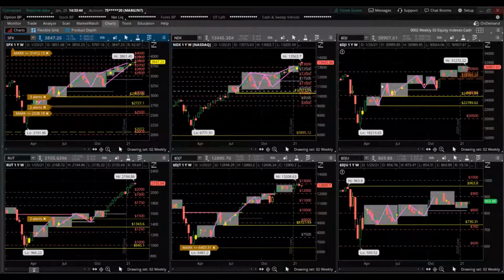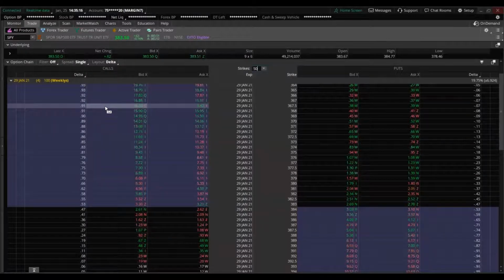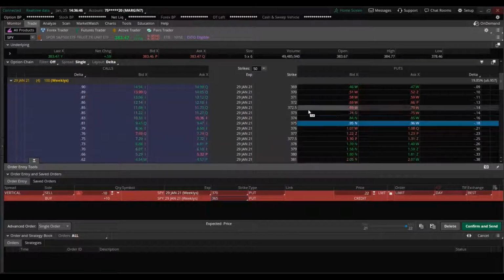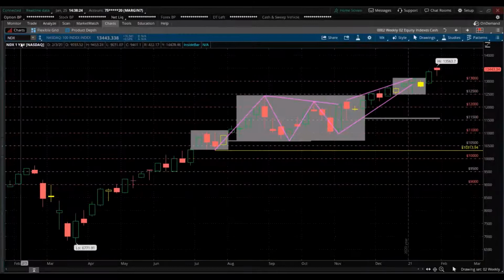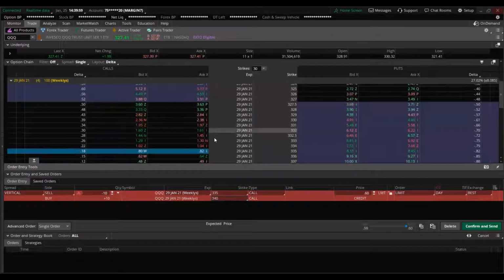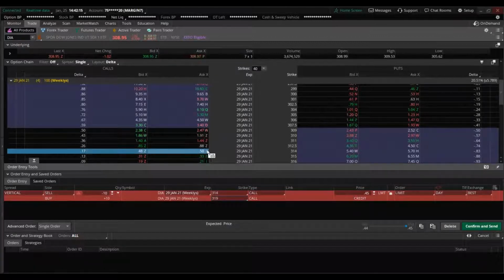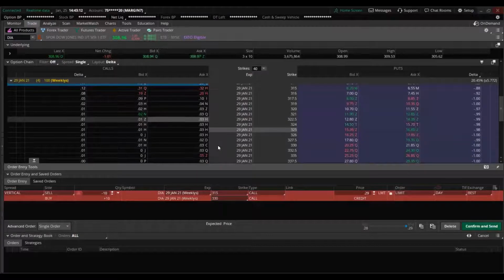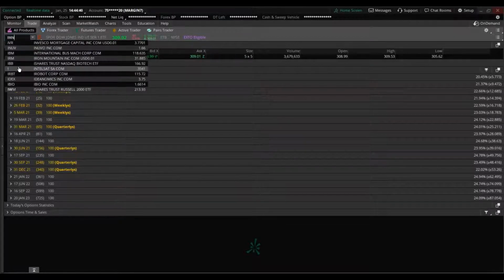WATCH TRADING INVESTING OPTION CREDIT SPREADS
Futures
Commodities Agriculture Energy Metals Grains Livestock Softs
Options
Currency Currencies Foreign Exchange FX Futures, Forex
Cryptocurrency Crypto Bitcoin
Binary options
Mutual Funds
Real Estate
Investing
Investments